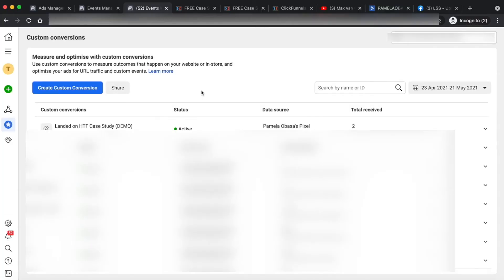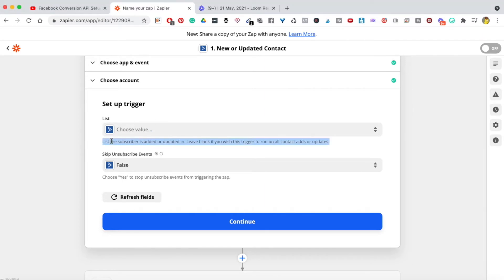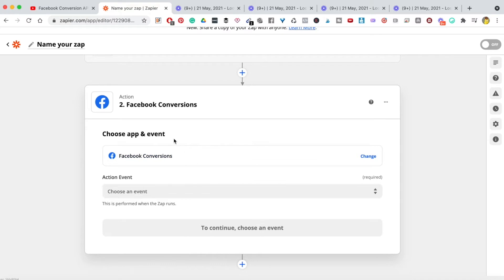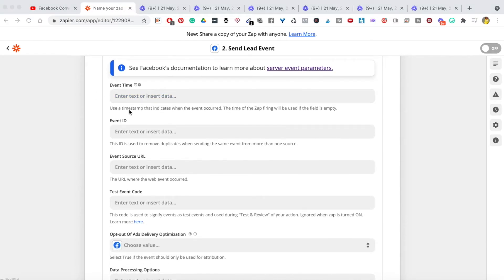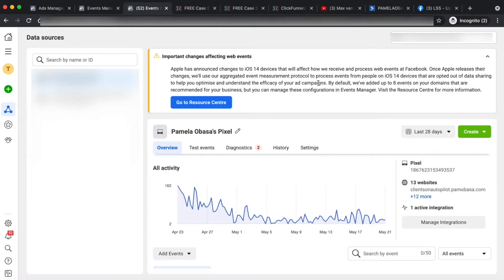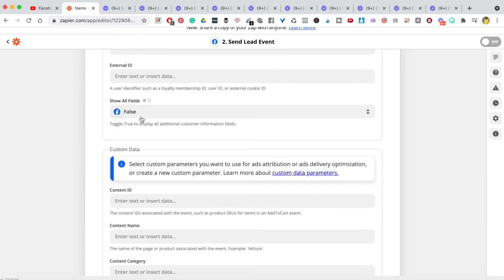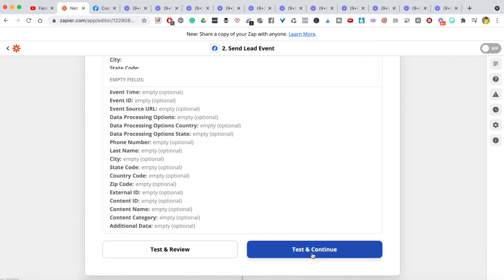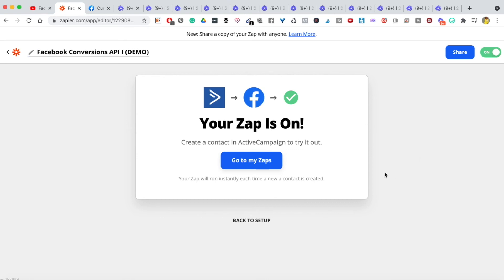Facebook Conversion API Setup (CAPI) - MUST WATCH - Set up FB Conversions API using Zapier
If you've been running Facebook Ads then you must be aware of the ios 14 facebook ads changes that have affected most marketers.

In this video, you will learn how to set up the Facebook conversion API using Zapier. This Facebook ads CAPI setup method  (fb capi) requires no technical skills, just follow alomg to set up conversion tracking facebook ads and facebook ads conversion api.

You can use a free tool to set up facebook conversion tracking, so it's perfect for most users.

Using this strategy, you will improve the accuracy of your Facebook conversion tracking. More accurate conversion tracking means you're giving the Facebook algorithm more date for optimization and it also means your reports are more accurate so you can make better decisions with your Facebook ads.

This is also a recommended step to help you transition for Apple's iOS 14 privacy changes.

When it comes to Facebook advertising 2021, so much has changed, especially with the new introduction of ios 14. It's time for a new Facebook ads 2021 strategy and this facebook ads course is the perfect Facebook ads tutorial for beginners.

👉WATCH THE $120K IN 3 DAYS CASE STUDY // Here’s the link to download my Free Case Study which reveals How To 10X Your Income In Your Business

👉 GET 365 HIGH CONVERTING SOCIAL MEDIA POSTS // I’ve bundled up 365 High-Converting Social Media posts to help you generate more sales from Social Media, check it out

👉 DISCOVER HOW TO USE FACEBOOK FOR FREE // I’ve created the most up to date training on how to use Facebook to generate leads for your business for FREE.

Hi there, My name is Pam Obasa and I help time-poor mums earn their ideal income

On this channel, I make videos about:
• Copywriting & Storytelling
• Sales Systems & Funnels
• Productivity and Time Management
• Start a Coaching business

It's good to have you here xoxo